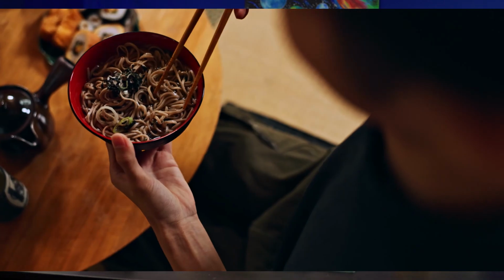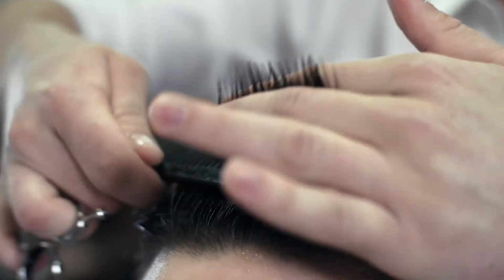Mission: Rocket Science - Law of Conservation of Mass Lab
In this hands-on science demonstration, we explore the Law of Conservation of Mass using the FREE “Missing Mass” Unit Plan from Estes Education. The full unit plan can be found

In this lab, we combine baking soda and vinegar inside a sealed system to show that the total mass remains constant before and after the reaction. This simple but powerful activity helps learners connect real data to key science concepts and troubleshoot common experimental errors, like gas escape or precision of lab equipment.

**Teacher Tip**

You might have noticed before the reaction, our balloon and ingredients weighed 65.3 grams. After the reaction, they weighed 65.0 grams. That’s a difference of 0.3 grams, which is pretty small! But it's important to note that we didn’t lose mass because it disappeared. We lost it because a little gas might have escaped or the scale wasn't perfectly precise.

Common classroom scales can fluctuate on their own by about 0.1 to 0.3 grams for small measurements. It's possible a little gas escaped from the bottom of the balloon, but also the CO₂ produced by the reaction can dissolve into and diffuse through the balloon, causing a small amount of gas to escape without being measured.

This experiment clearly shows conservation of mass, with only a tiny difference in measurements. It also can be a great way to explore how accurate our tools are and to spark curiosity about how gases interact with different materials!